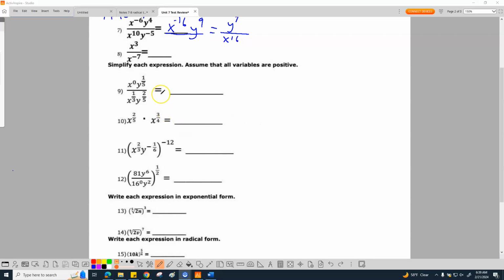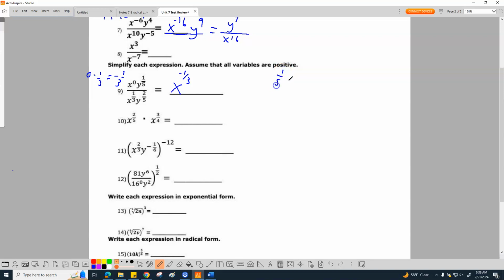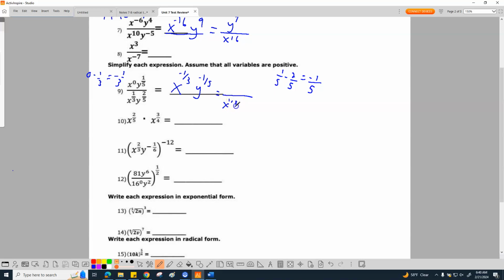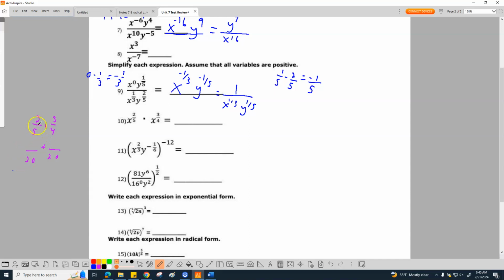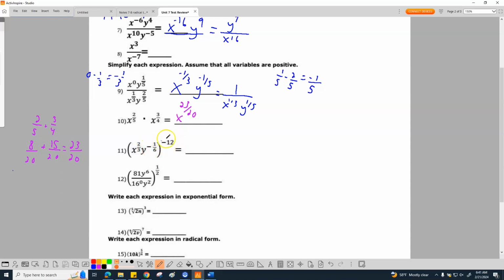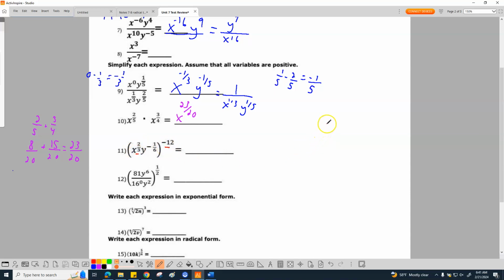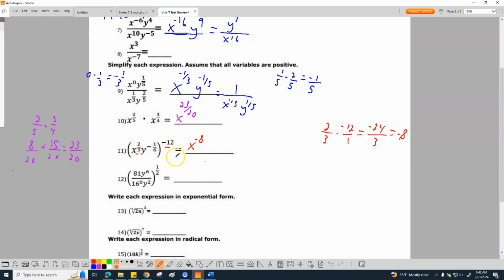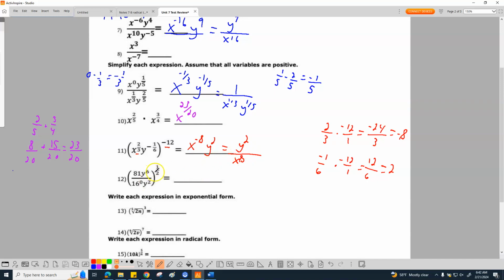02-21-2024: Video #6: 9, 10, 11, 12